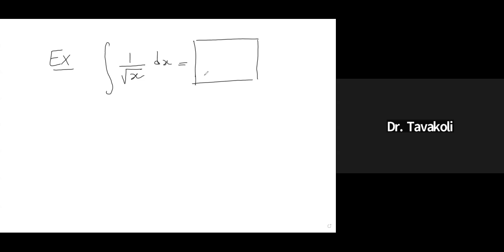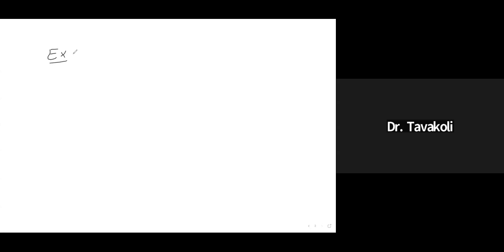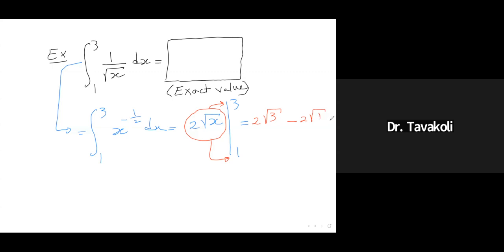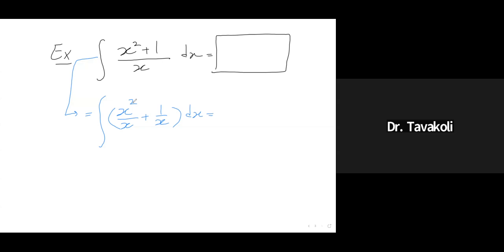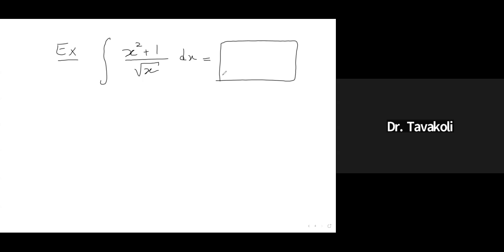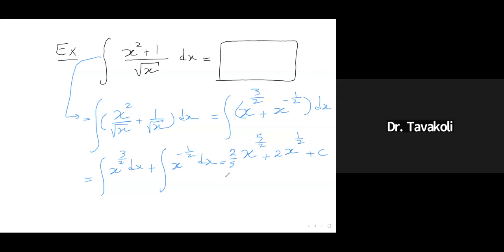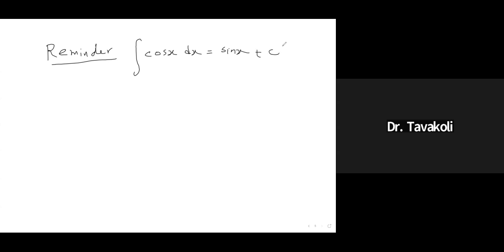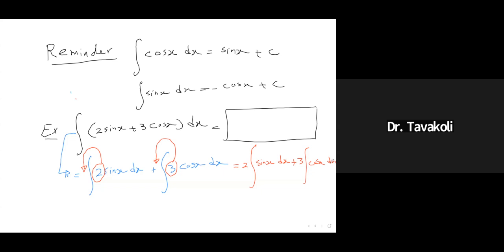A Brief Review of Calculus I (part 2)